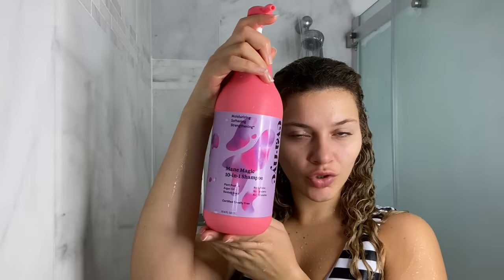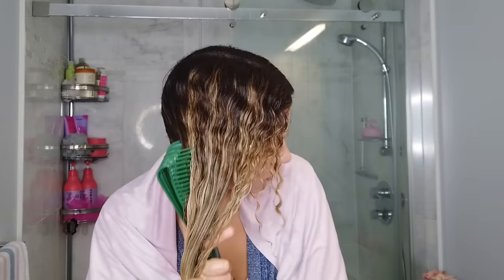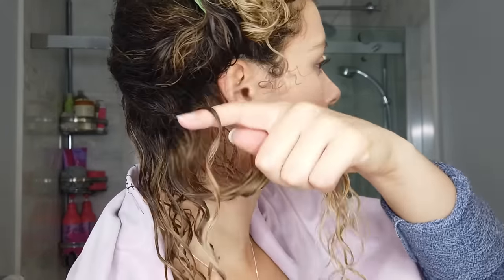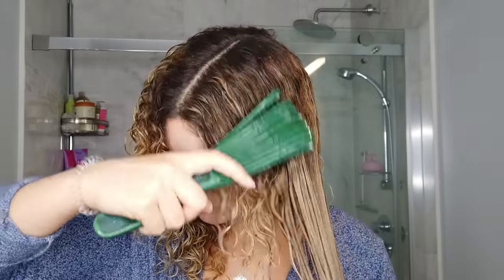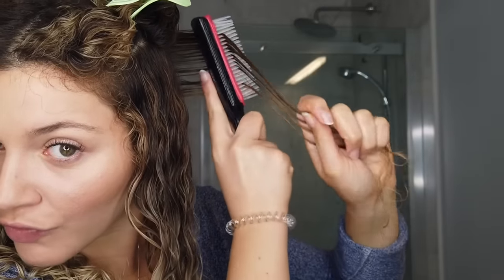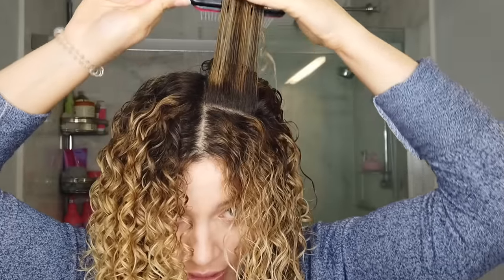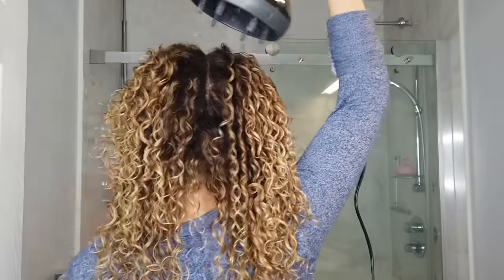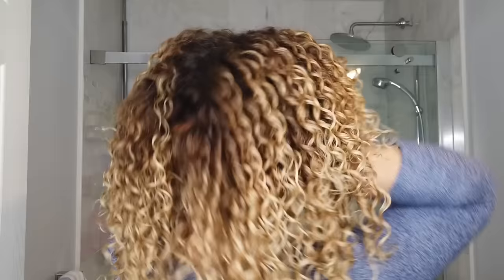FINGER COILING VS THE DENMAN BRUSH (what is best for curl definition and longevity?)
What curly hair styling technique will give us the BEST curl definition for frizz-free curls and give us more longevity out of our styles? Finger coiling or using the Denman brush? Let's find out by comparing both of these two different curl defining techniques on each side of my head using the same products so we can truly see which results are superior. I will also be giving my best tips for both techniques for EVERY CURL TYPE! So without further ado, welcome to another Cold Curls episode with your Mane girl Mell & let's get to it!

Eva NYC Get Glossed Serum

🔨Styling Tools Used:
Hair Scalp Massager Shampoo Brush:

Flexi Wet Detangling Hair Brush

Denman Classic Styling Brush 7 Rows - D3:

Diffuser Attachment